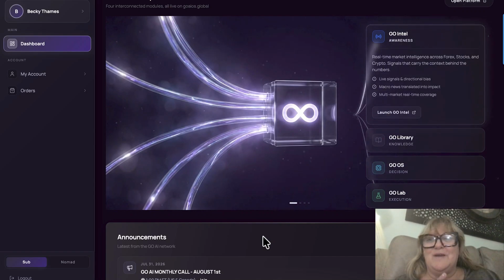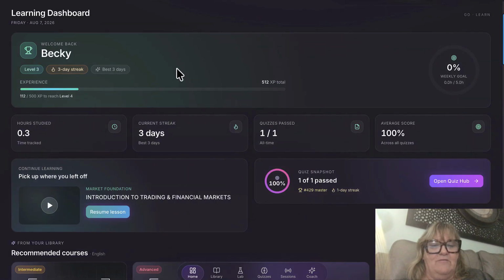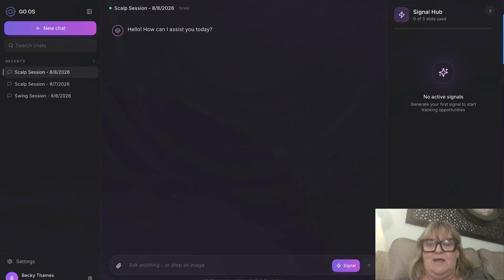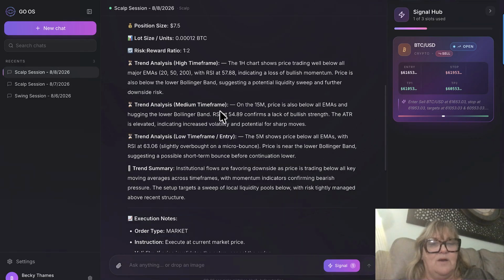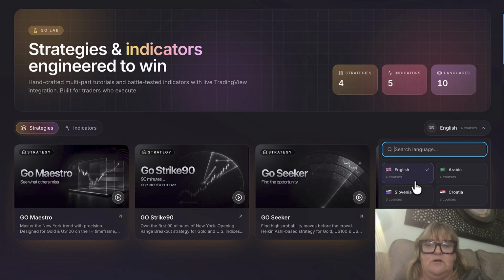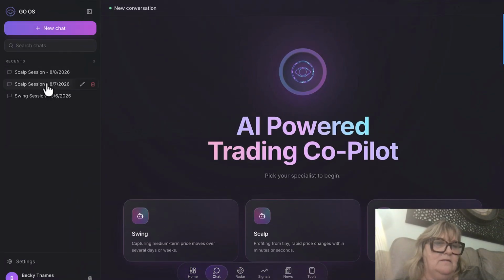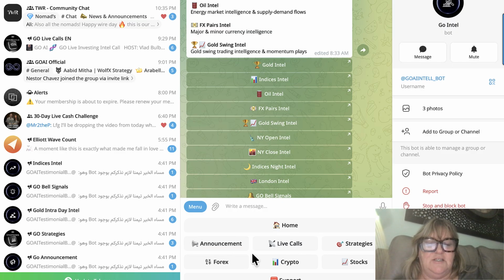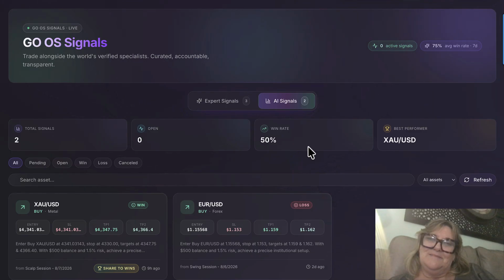Go AI Back Office Overview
✅Go AI Overview. Everything you need to start trading the right way.